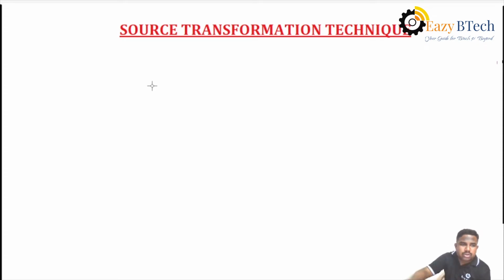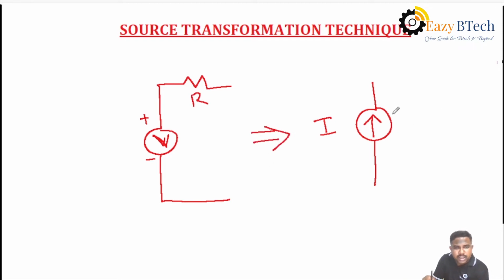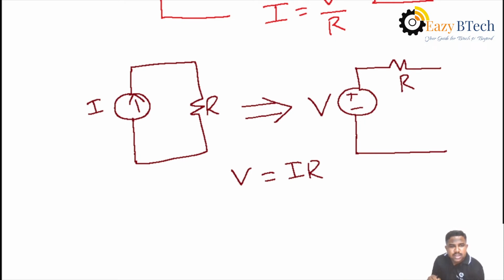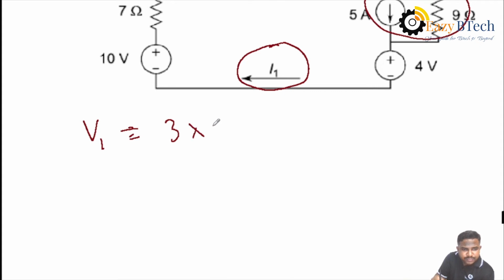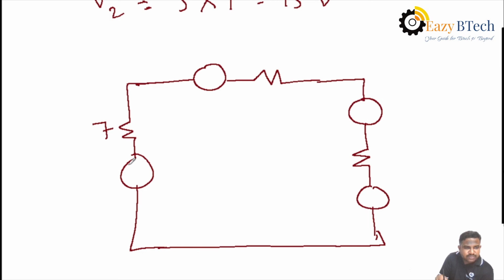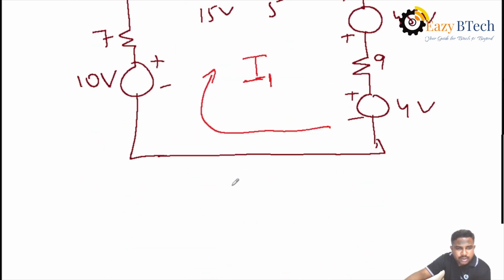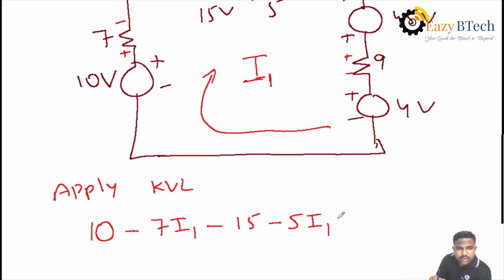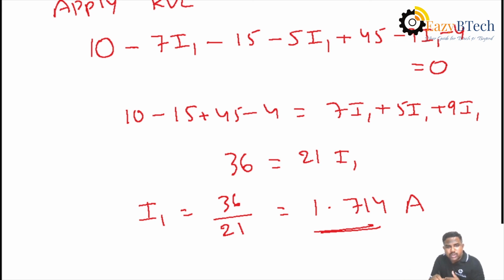Source Transformation Technique || Lecture 5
Transformation of voltage to current and current to voltage sources with problem